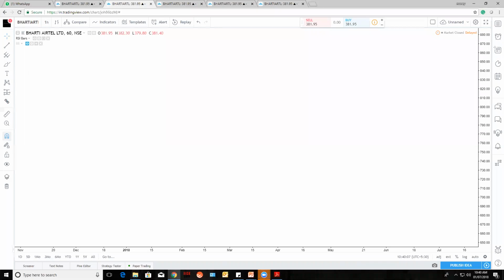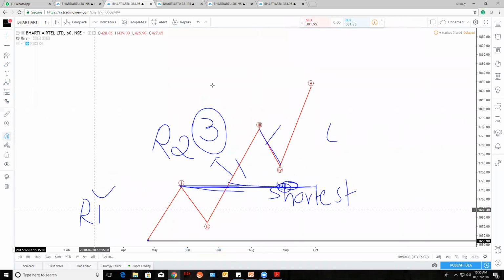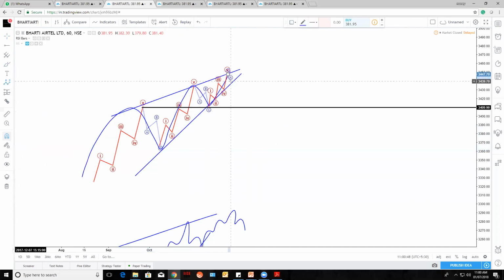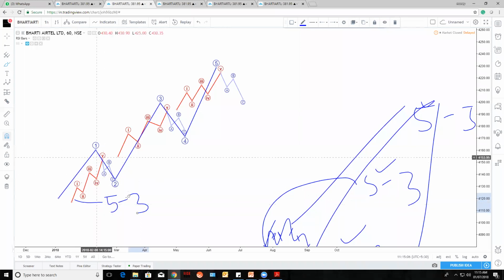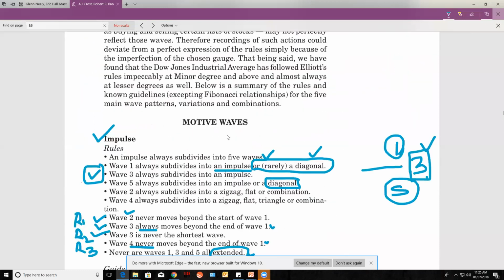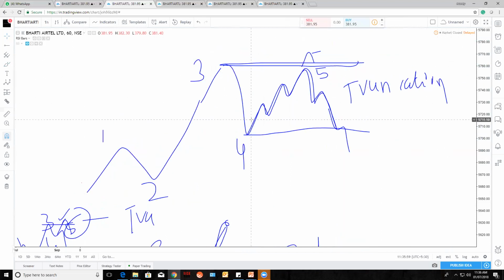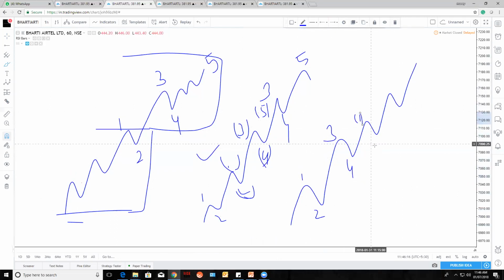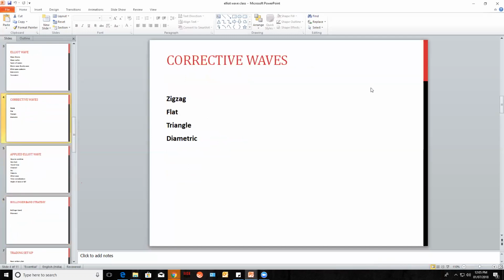Elliott Wave Part 4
Elliot Wave theory is one of the greatest trading platform in Share Market. In this training session, you will learn Trend analysis, Types of charts, Fractal nature, Fibonacci, RSI, Truncation, mono waves, poly waves, Channeling the right way. In coming days we will upload the videos about intraday trading, futures and options trading, How to do money management and many more.
Here we will complete the topics one by one. Please watch the video till the end so one can understand better.
If you have any query, you can ask in the comment box. We will try resolve as soon as possible.
If you like the video, please click on like button.
We always welcome your ideas/suggestions and are happy to help.
Team : What is Elliott Wave

share market me paise kaise lagaye
share market news today
What is Elliott Wave
what is eliot wave
what is elliot wave
The great elliott wave theory
share market live
share market movies in hindi
share market in hindi
stock market for beginners
stock market
stock market movies
stock market sti
share market in tamil
share market basics for beginners in tamil
trading app
trading with vivek
trading apps to make money
trading account
trading chanakya
trading gurukul
trading account and profit and loss account
trading business ideas
trading king app se paise kaise kamaye
trading setup
elliot choy
elliott hulse
elliot brooks
elliott smith
elliott wave trading
elliot and lucas
elliott wave
elliot wave theory
elliott wave theory hindi
elliott smith between the bars
elliott trent
elliot alderson
elliot wave and fibonacci
elliott wave live trading
elliott wave theory with fibonacci
elliott wave indicator
elliot wave count
elliot wave pattern
elliot wave options
elliot wave in tamil
elliott wave theory in tamil
elliott wave strategy
elliott wave forex
elliott wave nifty
elliot wave correction rules
elliot wave theory explained
elliot wave and fibonacci in hindi
elliott wave tamil
share market truncation in hindi
what is share market in hindi
what is share market
what is share market in marathi
what is share market in malayalam
what is share market and how it works
what is share market in kannada
what is share market in english
what is share market and how to invest money in hindi
what is share market in hindi basic knowledge
what is share market how to invest money
what is share market and stock market
what is share market for beginners
what is elliott wave trading
what is elliot stabler last episode
what is elliot's sister's name in english
what is elliot giles net worth
what is elliott yamin doing now
what is elliot's coach name episode
elliott wave
what is trading
how to analyse stocks
how to trade in futures
how to get free diamonds in free fire
how to watch ipl 2020 live in mobile
how to earn money from share market in nepal
elliott wave forecast
right way to apply elliott wave
how to apply elliott wave
What I like :
technical guruji
elliot wave theory
elliot wave
elliot wave analysis
technical dost
amit bhadana
ashish chanchlani
pranal kamra
sidtalk
kritika yadav
procapital.mohdfaiz
7 inspires
dr. vivek bindra
bazar ke pandit
mountain trekker
lol comedy hai
sunil minglani
suneel miglani
sunil miglani
suneel minglani
what is flat correction
what is zigzag correction
what is triangle correction
what are mono wave and polo wave
how to apply channel in share market
trendline
how to apply trend line in correct way
what is trend line
what is channel
what is fibonacci
fibonacci retracement
fibonacci sequence
fibonacci and elliott wave trading
fibonacci series in c
fibonacci elliott wave
rsi trading strategy
rsi indicator
rsi indicator explained in hindi
rsi divergence trading strategy
rsi macd
rsi elliott wave
elliott wave corrections
elliott wave all corrections
alteration
a wave in elliott wave
b wave in elliott wave
c wave in elliott wave
explain all elliott waves
what is diagonal in share market
what is ending diagonal
what is leading diagonal
what is contracting diagonal
what is extention in share market
what is extended wave
what is 2 stage confirmation in share market
monthly expiry
weekly expirty
options trading